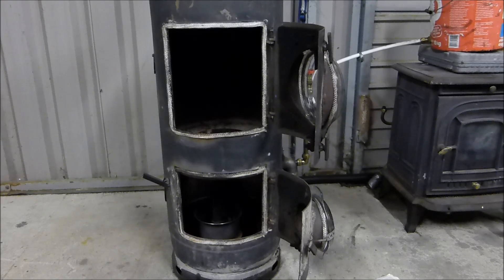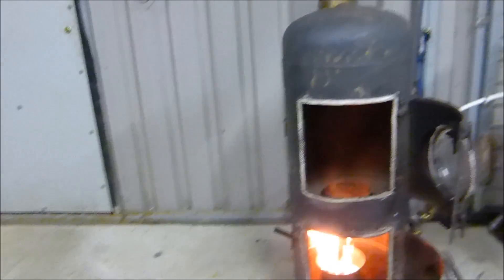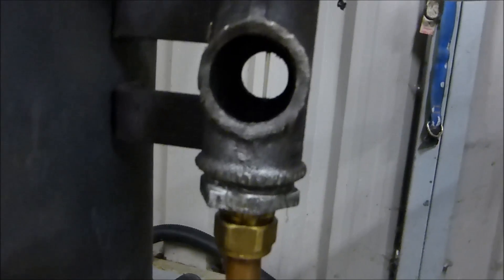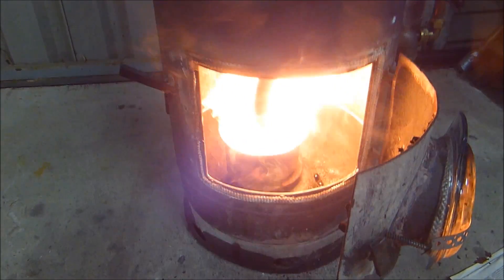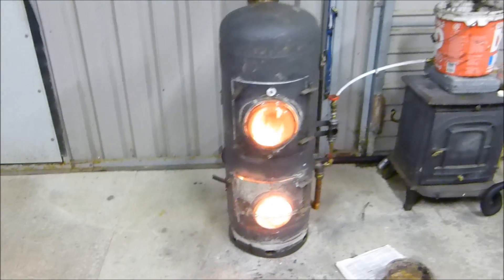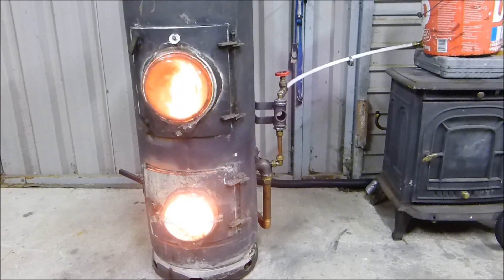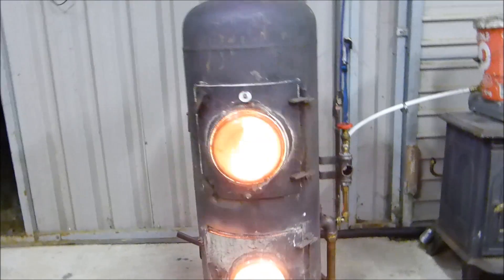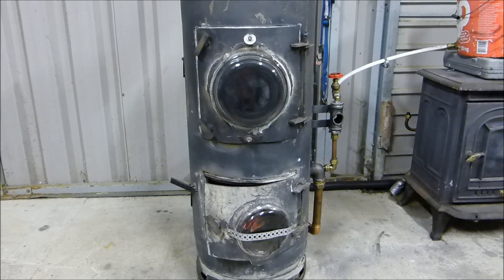Waste oil burner .. Drip Feed .. Back in action. Smoke free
Fantastic Forced air waste oil burner lit for the first time in 7 months. No smoke and absolutely tons of heat. I explain how it all works and I answer some faq's from the viewers.